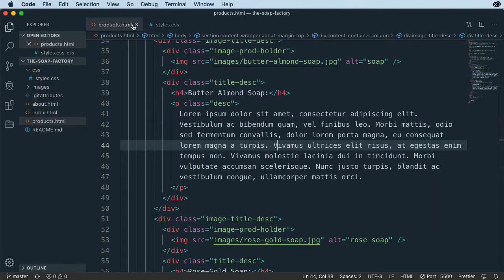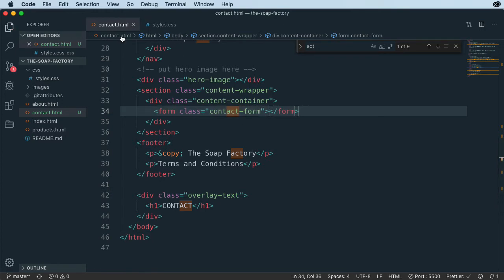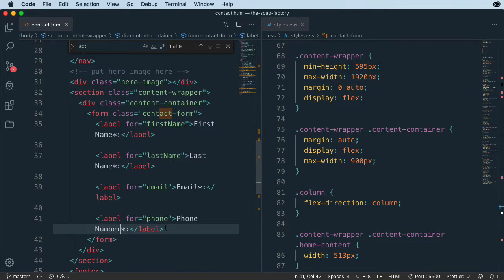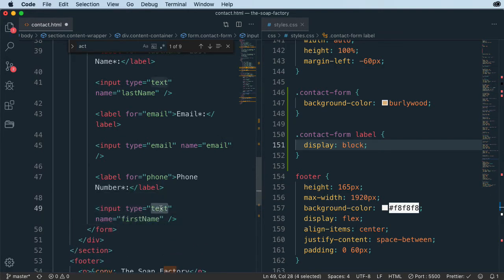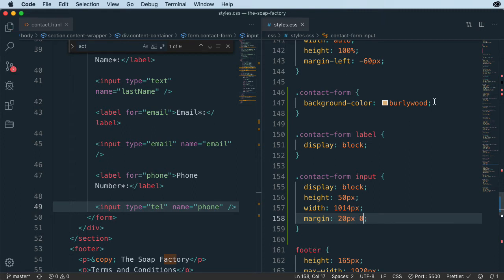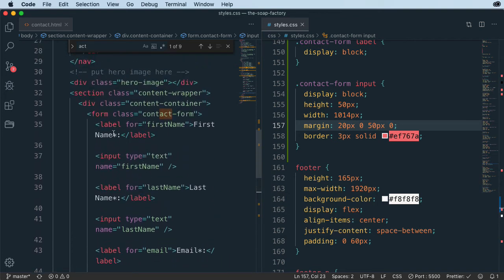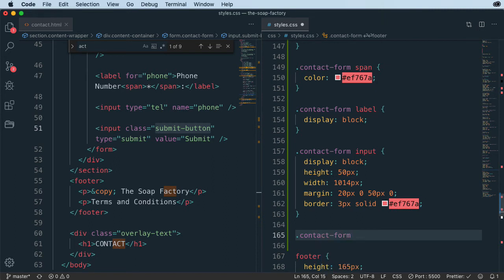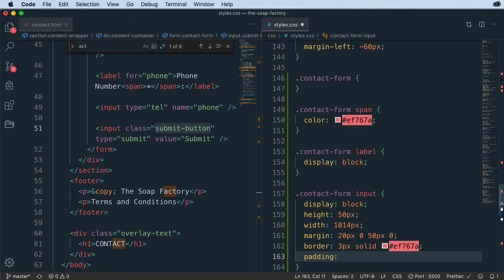Soap Factory Contacts Page Pt 10